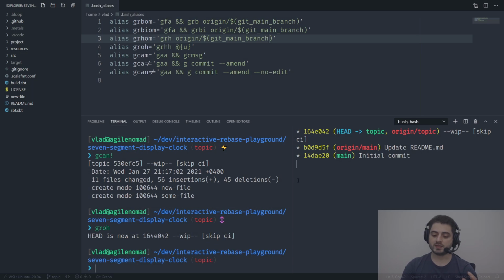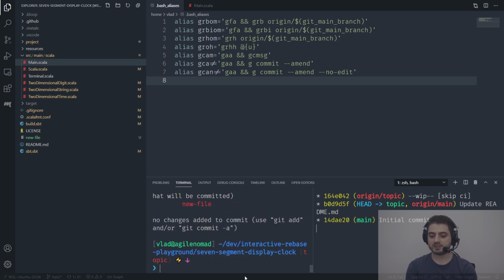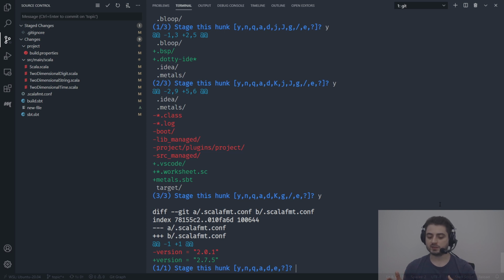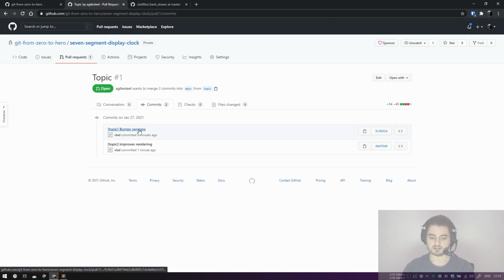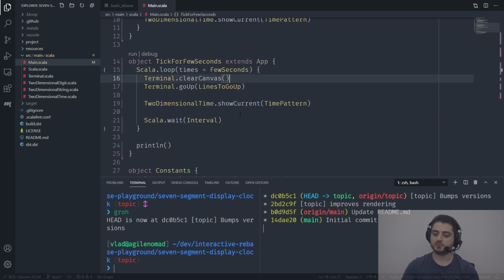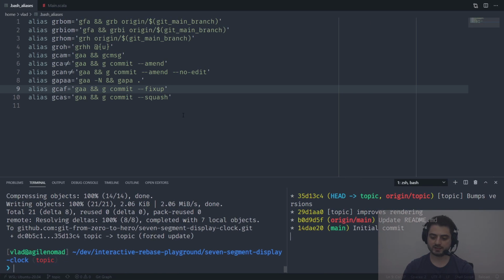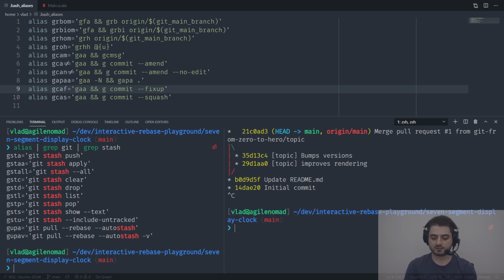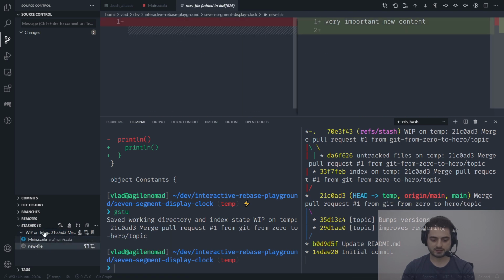Interactive Staging - Git Tutorial for Absolute Beginners from Zero to Hero - Part 12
This video concludes the history rewriting portion of the series. We will also learn about git stashes.

Table of Contents:
00:00 interactive staging
13:16 a real use case for an interactive rebase
16:05 git rebase -i --autosquash
20:59 git rebase --root
21:40 git stash
27:41 GitLens